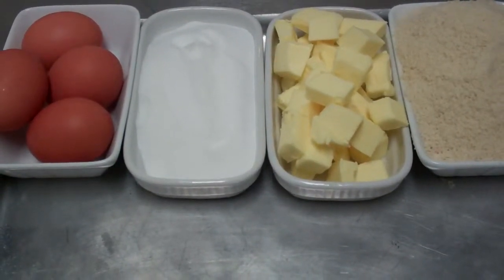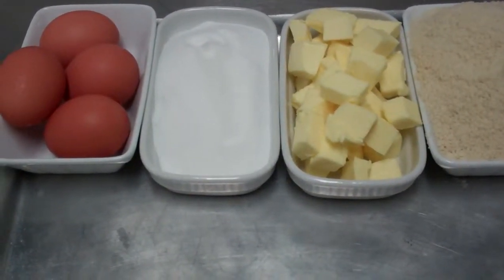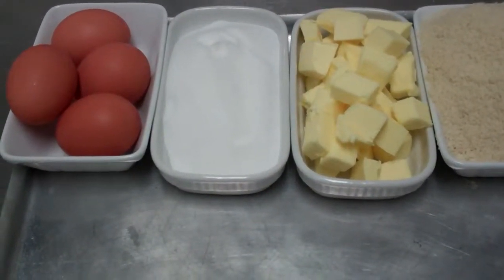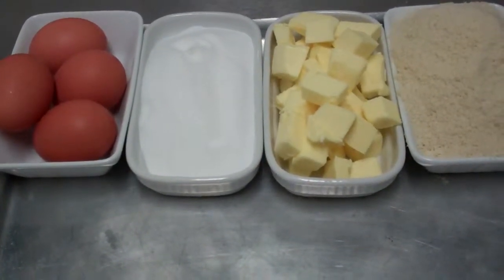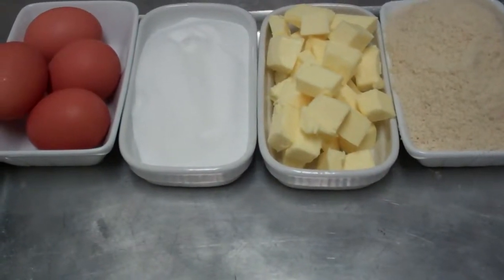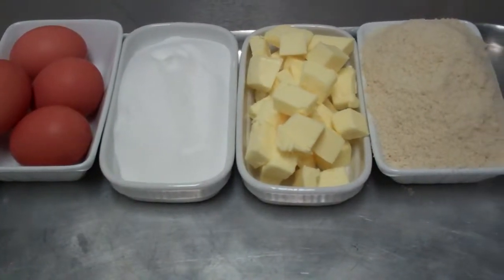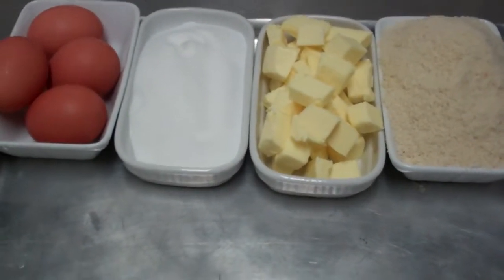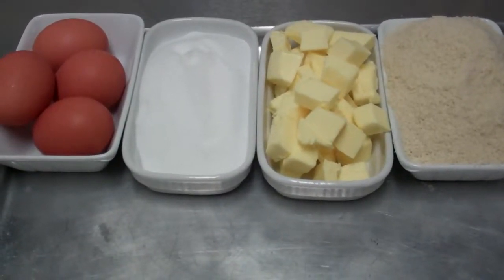Ingredients to make frangipane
Basic instruction on the ingredients to make frangipane.